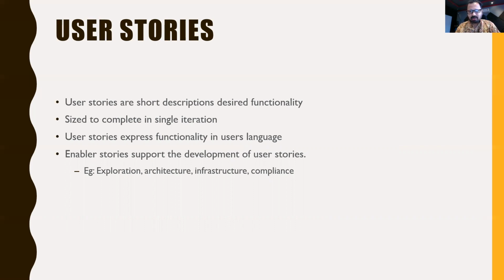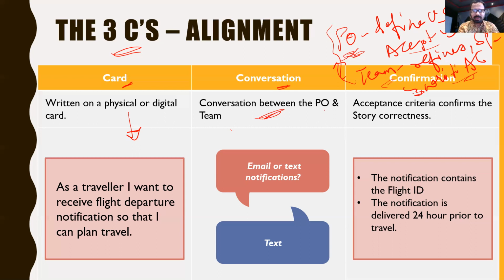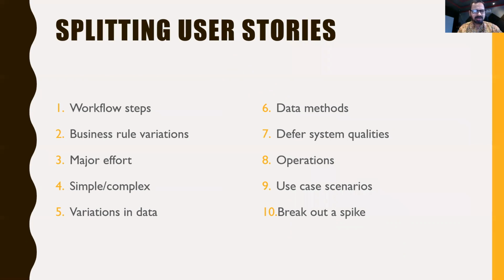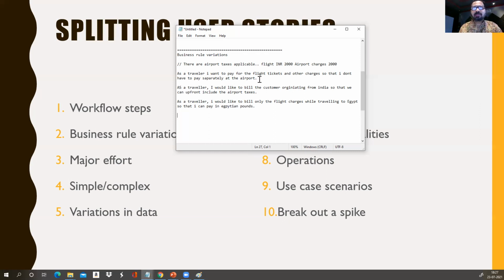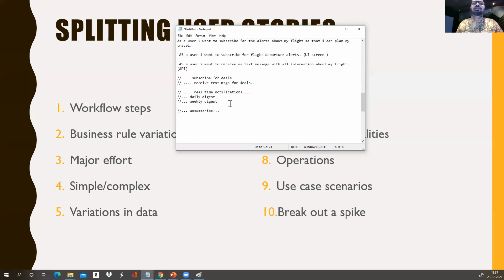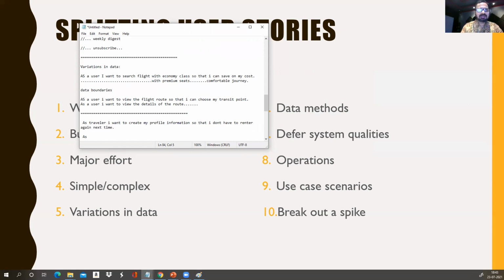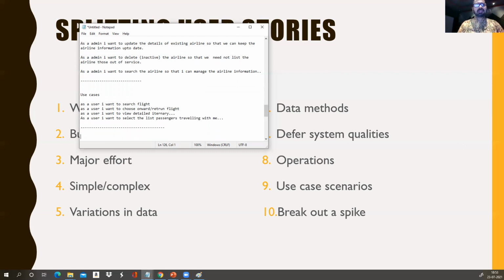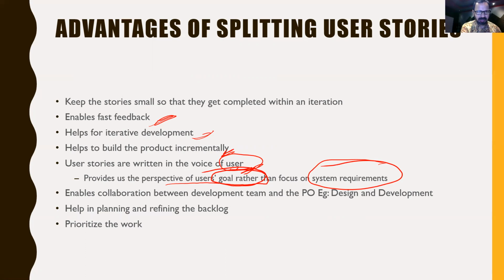Write effective user stories & Splitting techniques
I have created this video for sharing my knowledge about writing user stories and splitting user stories with examples.